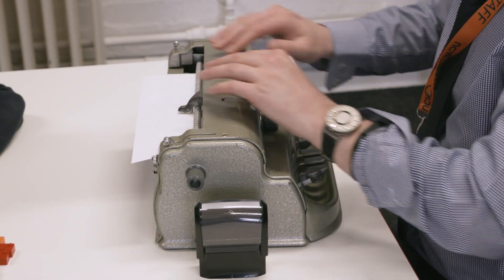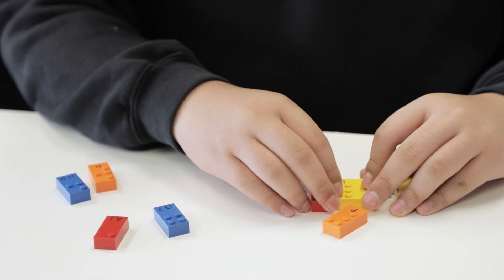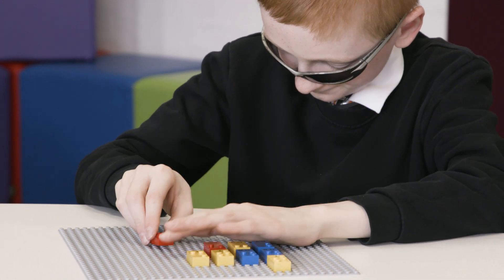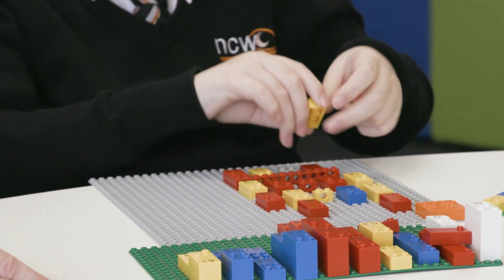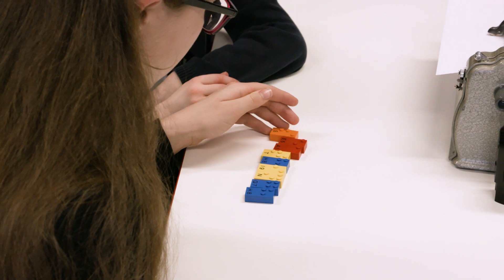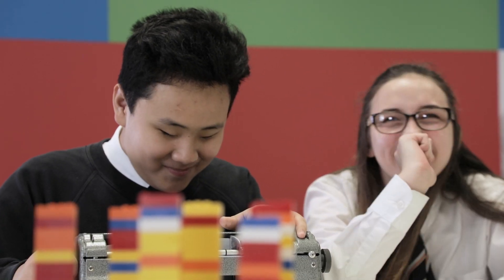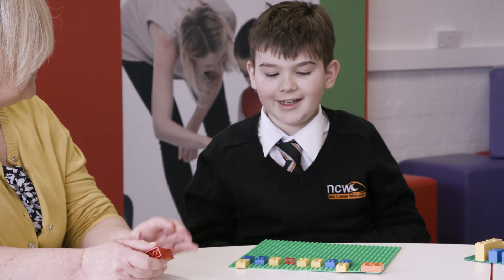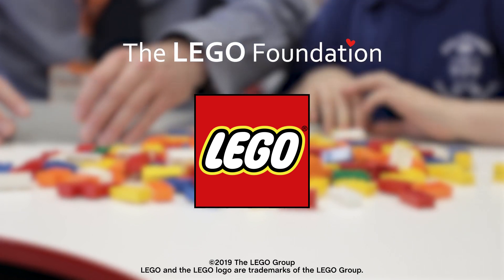How LEGO Braille Bricks help blind and vision impaired children learn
We have been collaborating with global toy giants, LEGO, in the pioneering of new product, LEGO Braille Bricks!